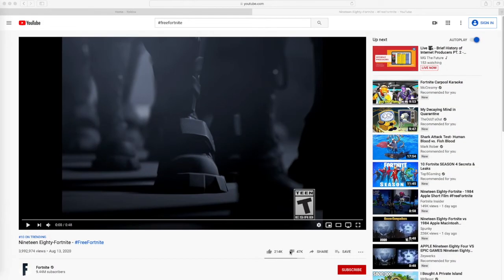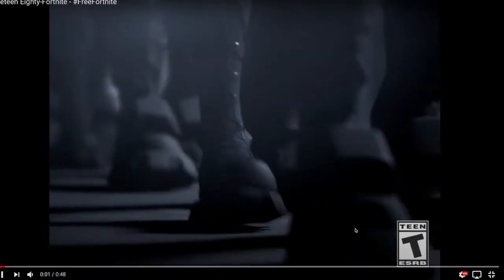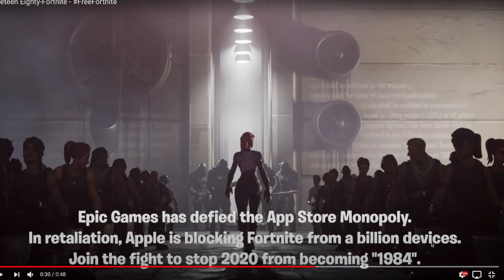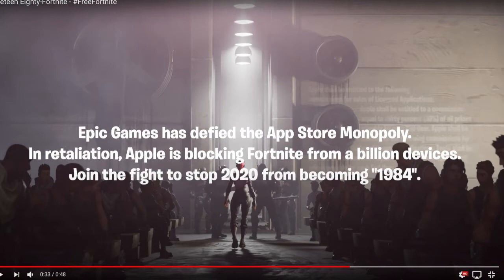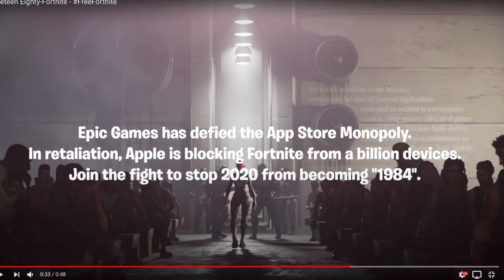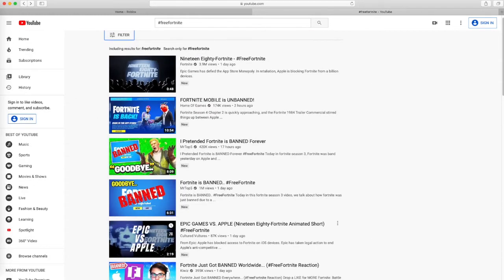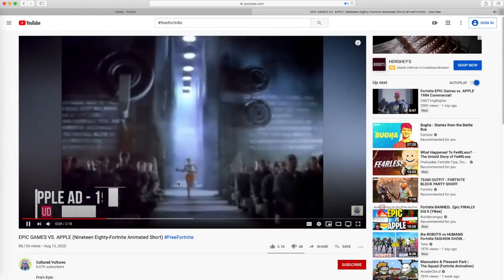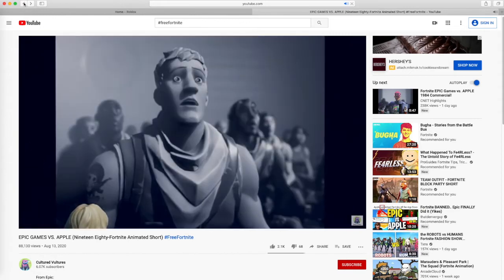FreeFortnite apple banned fortnite mobile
FreeFortnite apple banned fortnite on mobile